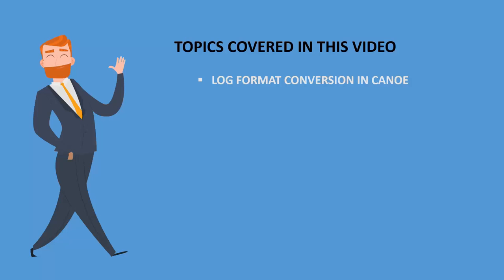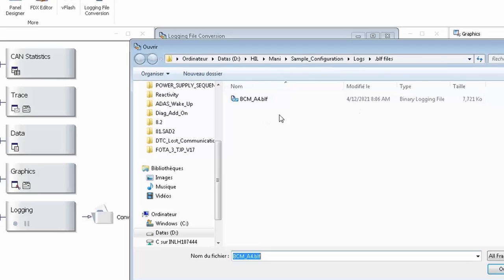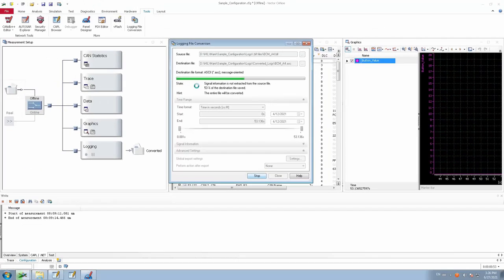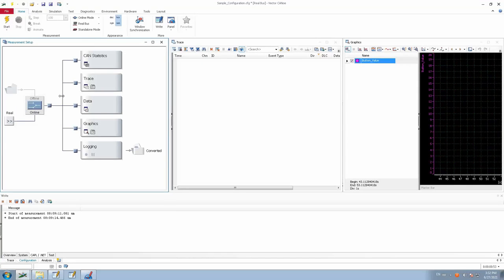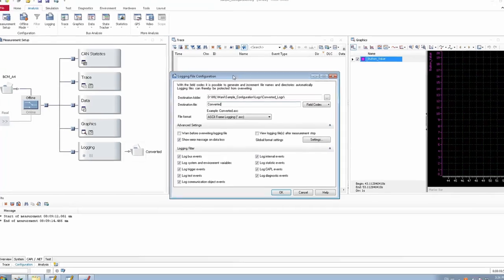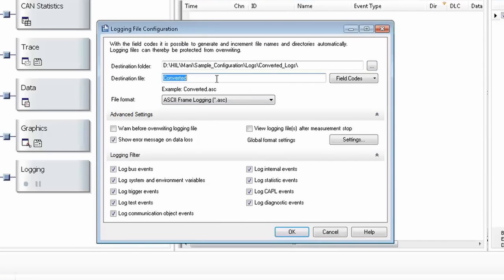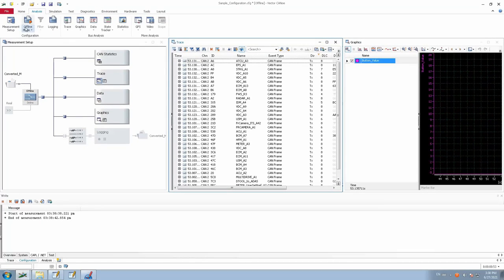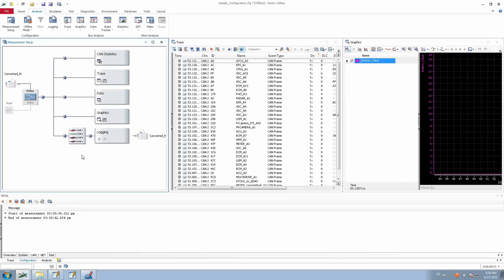Vector CANoe - Log File Conversion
This video tutorial is about the Vector CANoe - Log File Conversion. Which will help you to understand, how to convert the Log files from one format to another in Vector CANoe itself, without the need of external tools.

Timelines
0:00 - Introduction
0:47 - Topics Covered
1:40 - Method-1 [Logging File Conversion Tool]
6:07 - Method-2 [Conversion through Measurement Setup]
13:20 - Conclusion